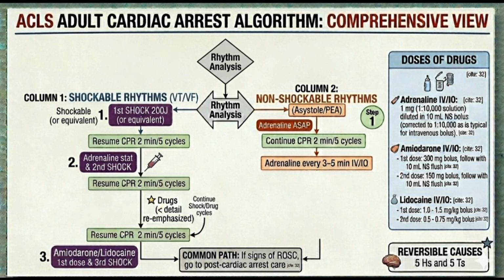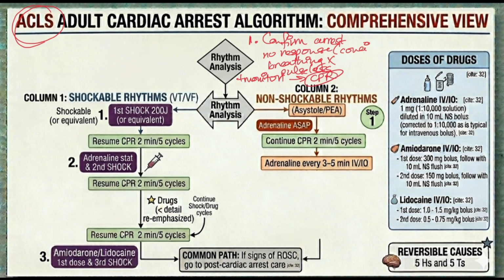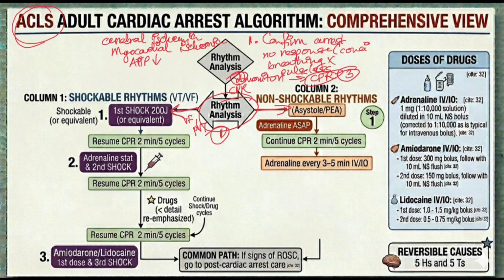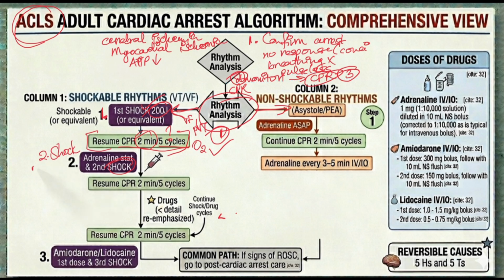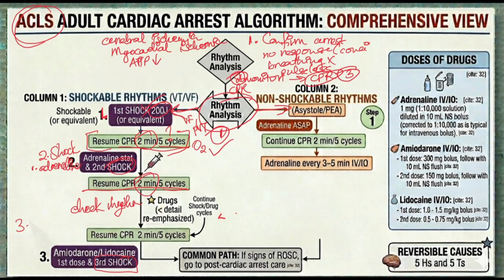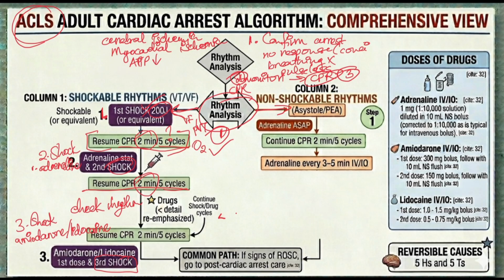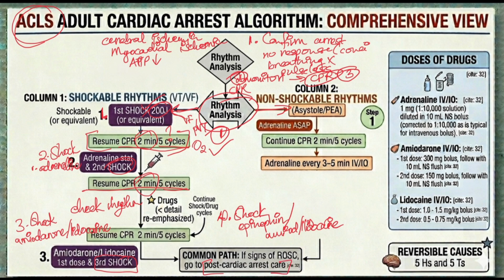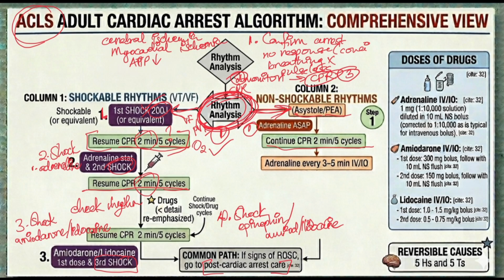ACLS Adult Cardiac Arrest Algorithm | USMLE High-Yield Step-by-Step Flowchart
Master the ACLS Adult Cardiac Arrest Algorithm with this high-yield step-by-step walkthrough designed for USMLE Step 1, Step 2 CK, clinical rotations, shelf exams, emergency medicine, internal medicine, nursing exams, and real-world patient care.
In this lesson, we break down the entire ACLS cardiac arrest flowchart exactly the way you need to understand it for exams and clinical practice.
🔹 Initial Cardiac Arrest Assessment
🔹 Rhythm Recognition
🔹 Ventricular Fibrillation (VF)
🔹 Pulseless Ventricular Tachycardia (pVT)
🔹 Pulseless Electrical Activity (PEA)
🔹 Asystole
🔹 Defibrillation Sequence
🔹 Epinephrine Timing
🔹 Amiodarone & Lidocaine
🔹 High-Quality CPR
🔹 Return of Spontaneous Circulation (ROSC)
🔹 Reversible Causes (5 Hs & 5 Ts)
Whether you're preparing for the USMLE, reviewing for clinical rotations, studying emergency medicine, or refreshing your ACLS knowledge, this video will help you understand the algorithm instead of memorizing it.
📚 Perfect for:
✔ Internal Medicine
✔ Emergency Medicine
✔ Nursing School
✔ NCLEX
✔ Physician Assistant Students
✔ Paramedics
✔ Residents & Interns